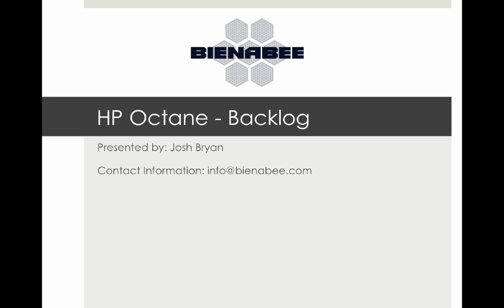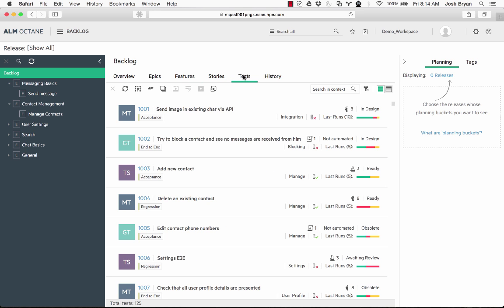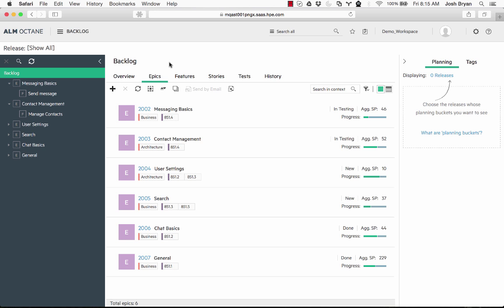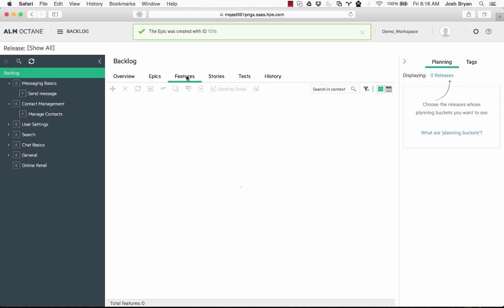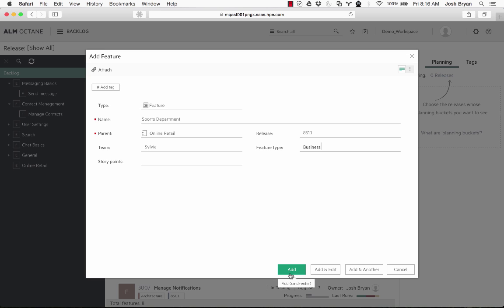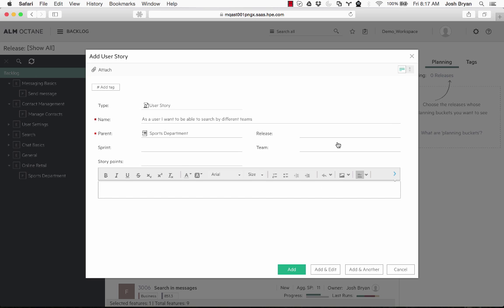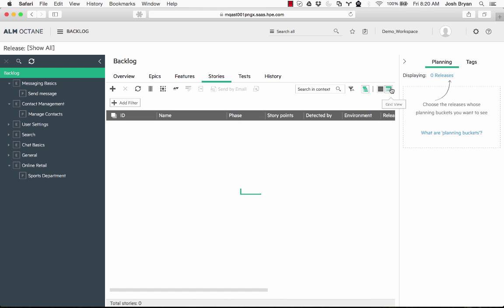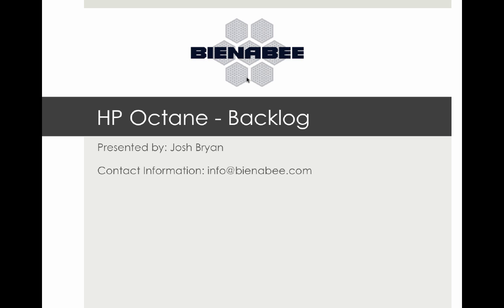HP ALM Octane Backlog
A look at the HP ALM Octane Backlog module.